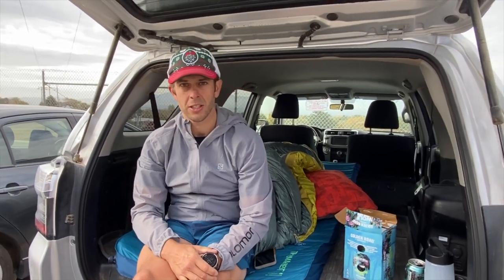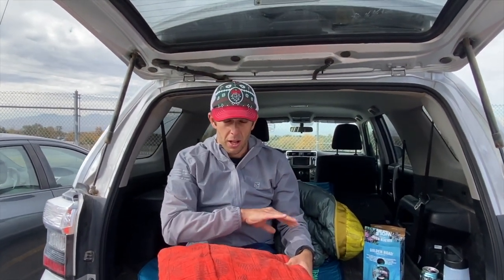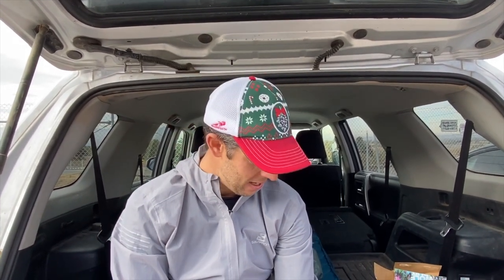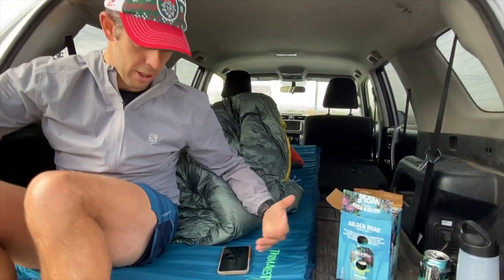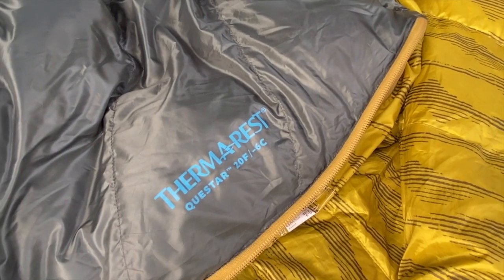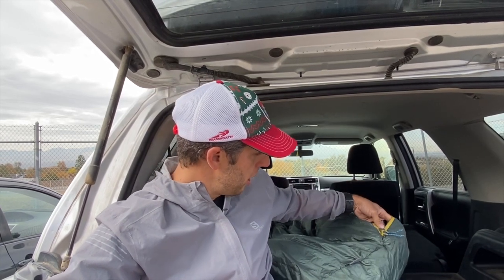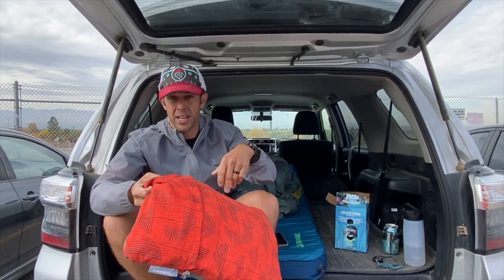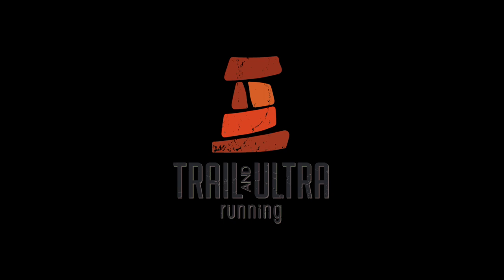Thermarest Sleeping Pad and Bag Review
Runners love to sleep in their cars . . . and sometimes in a tent. Check out this review of the Thermarest Sleeping Pad and Bag.

Gear We Use:

DJI Spark
Our Favorite Selfie Stick
Running Vest We Use (Ultimate Direction)